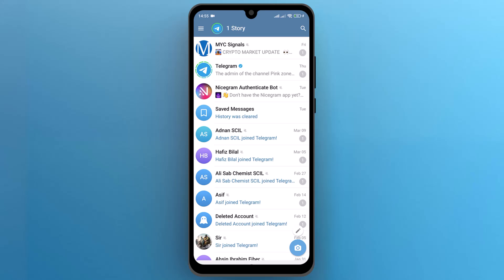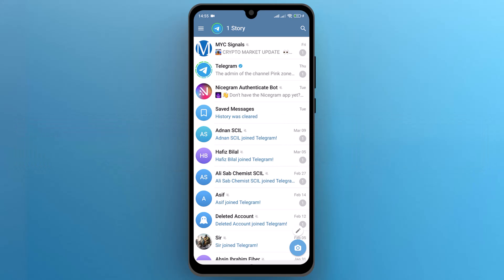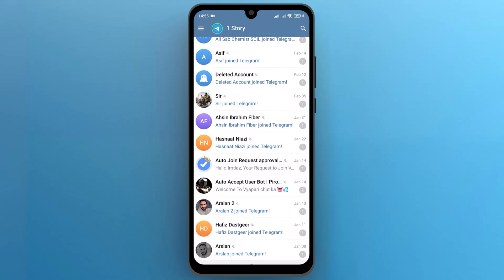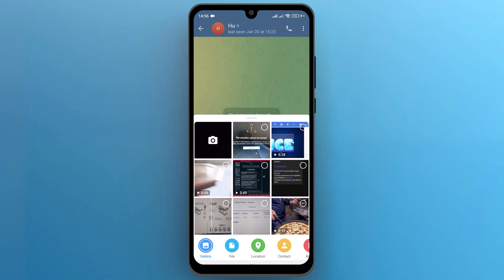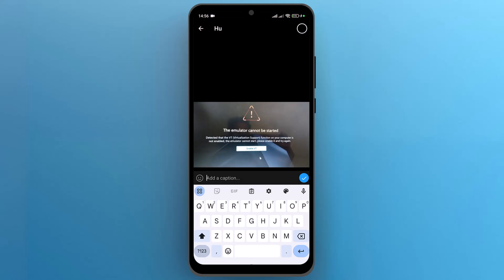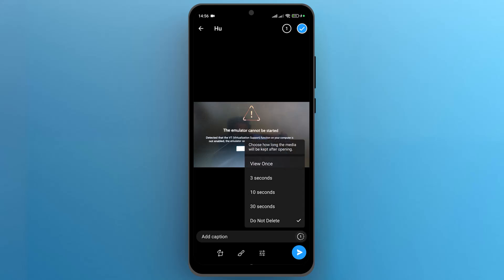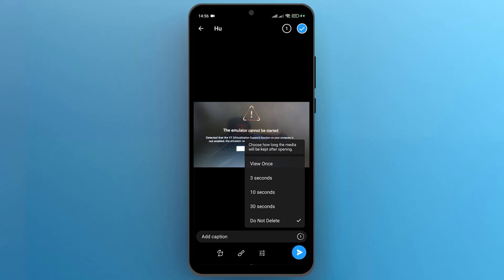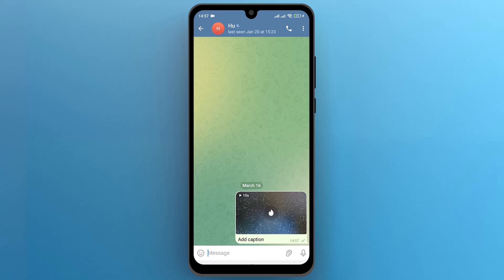How to Send Disappearing Message On Telegram (2024)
Want to know how to send disappearing messages on Telegram? Watch this tutorial to find out how to keep your conversations confidential and secure.